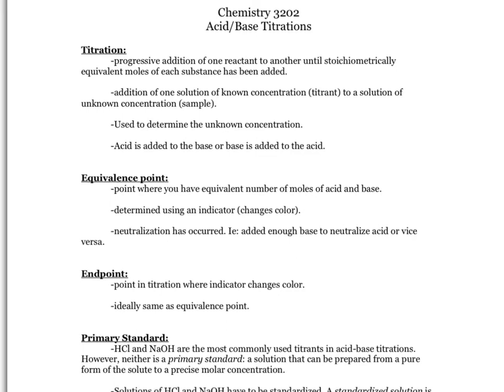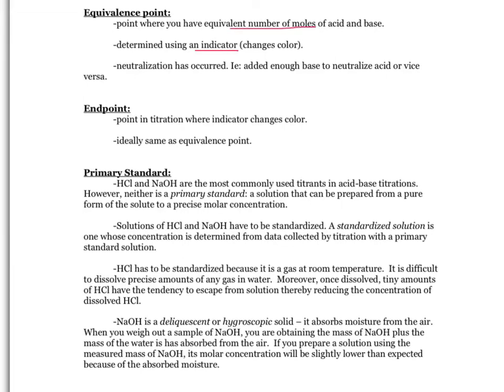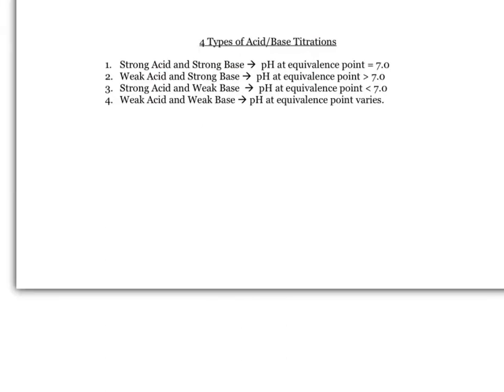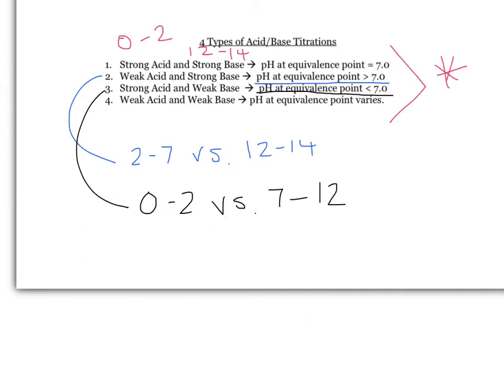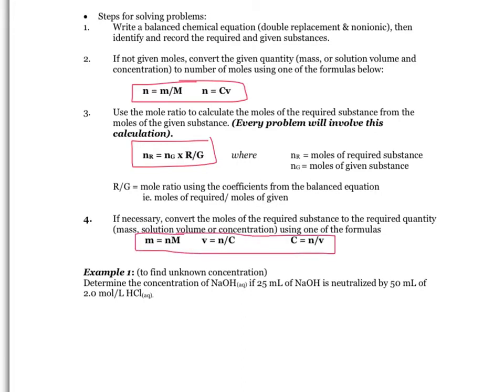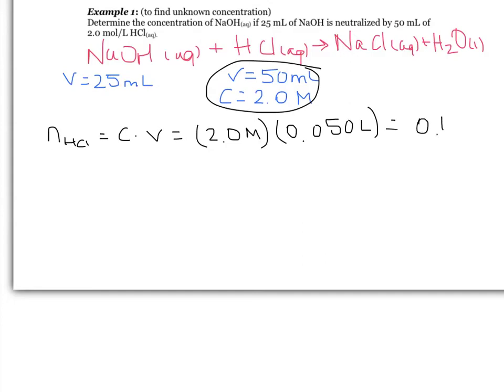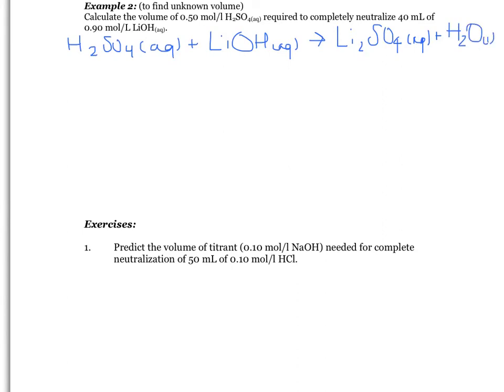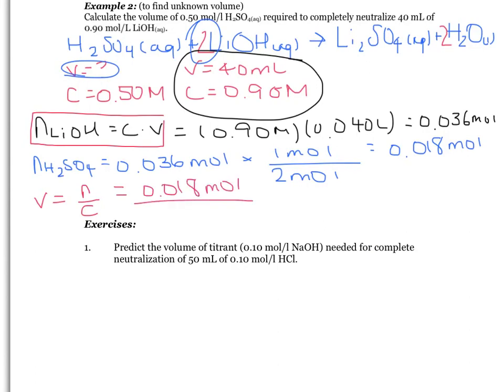AB L8 Titrations